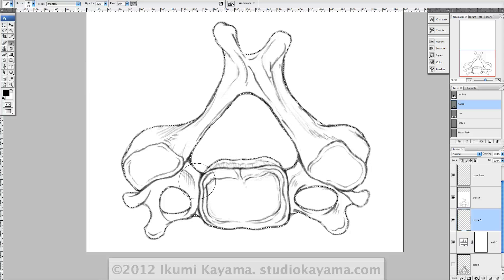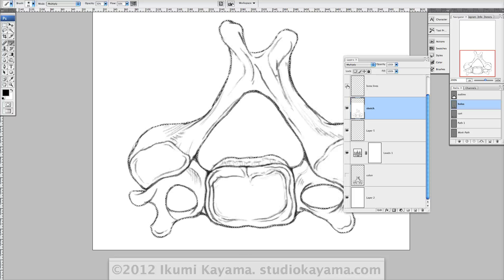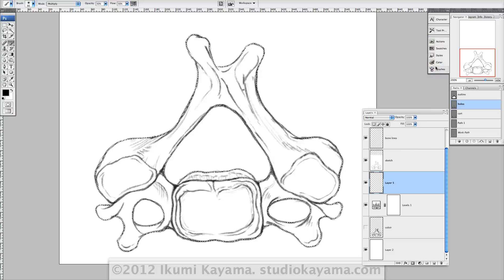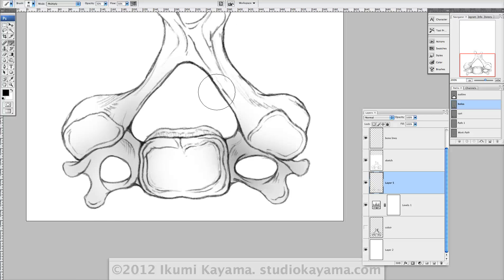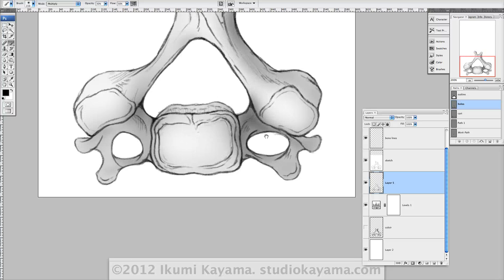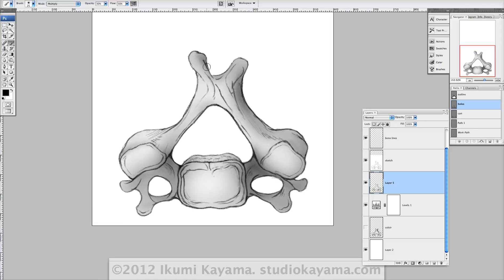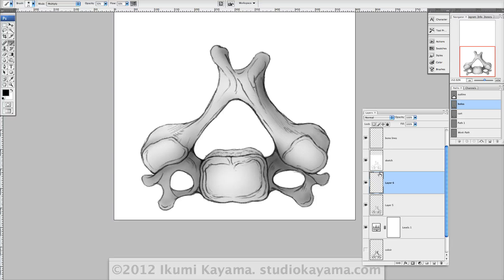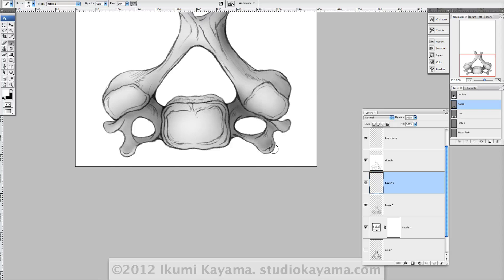Photoshop Tutorial for Scientific Illustrators: How to begin painting